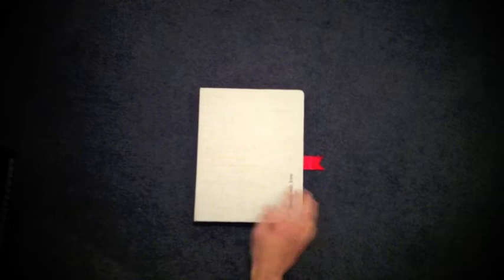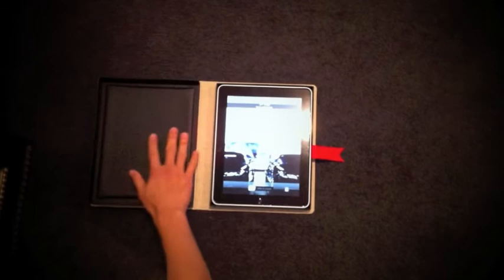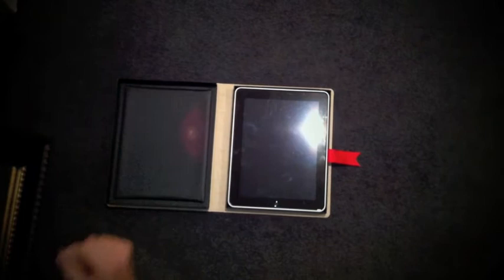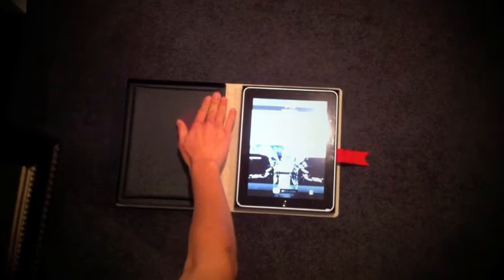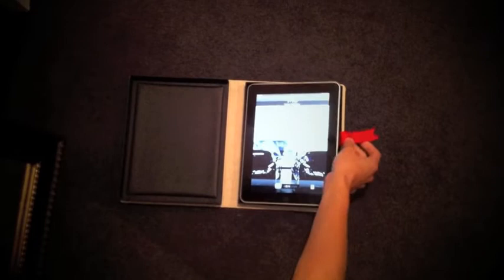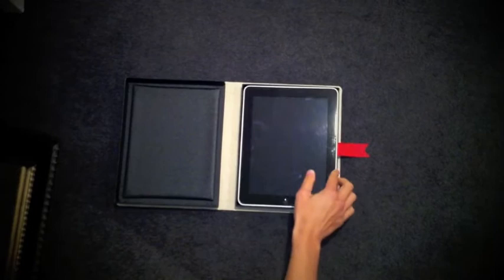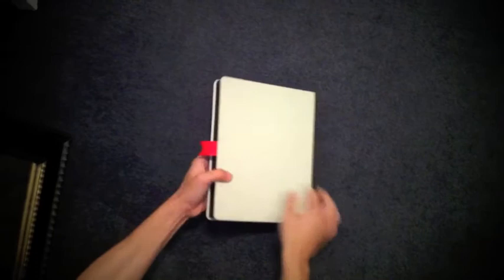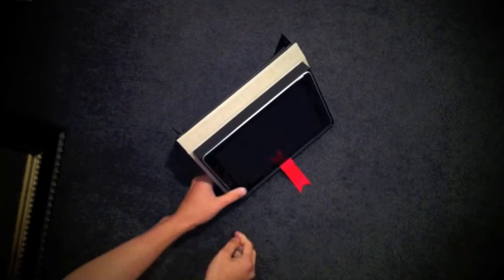Handle With Love - Creamy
Linen Canvas with Creamy Goodness